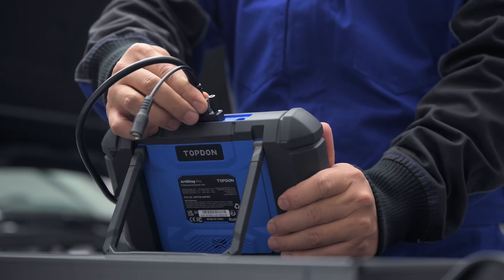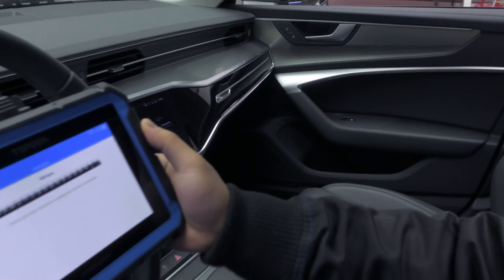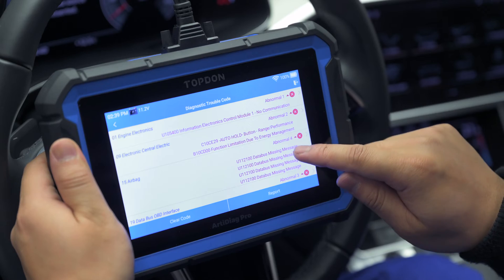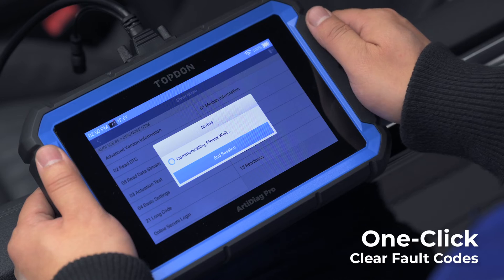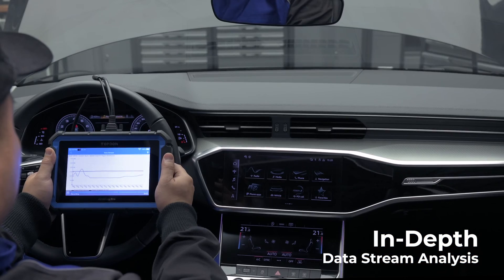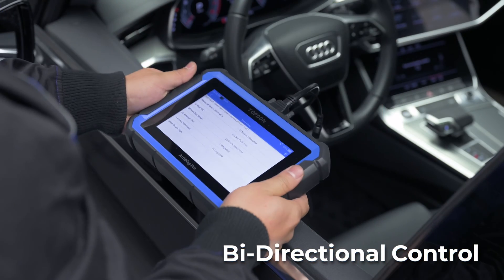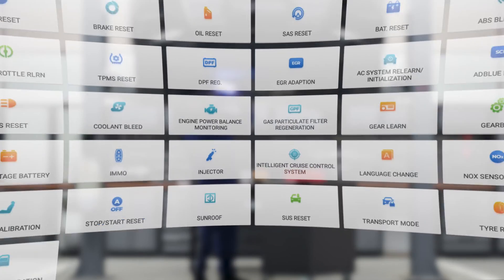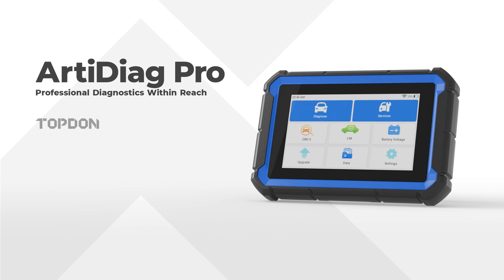TOPDON ArtiDiag Pro | Diagnostic Tool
Featuring 31 maintenance service functions and comprehensive system scanning for over 70 makes. The ArtiDiag Pro was made for versatility. The Bi-Directional control feature help users locate vehicle problems easier and faster. It supports ECU coding for customers who need to perform coding work in the car. The AutoVIN feature can automatically identify key vehicle information to diagnose and repair vehicles easier. A comparative data display can show up to 4 data streams on a single interface, allowing users to evaluate performance with comparative data and make accurate, efficient decisions.